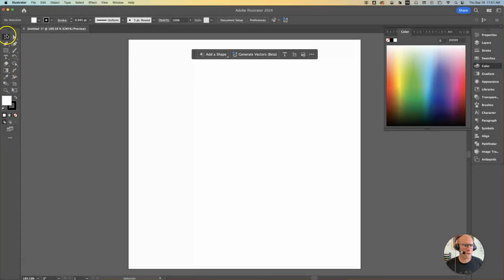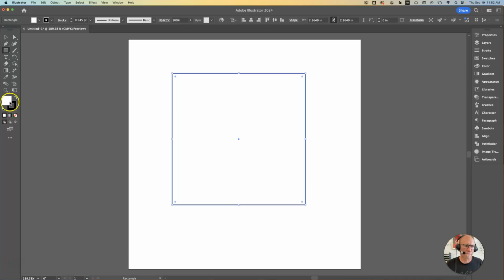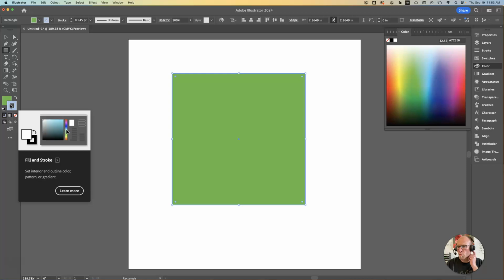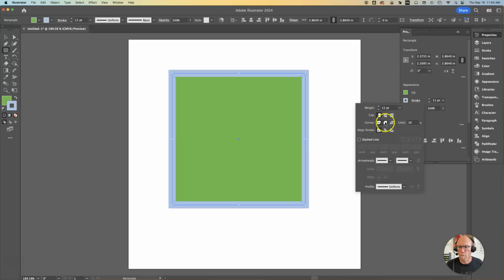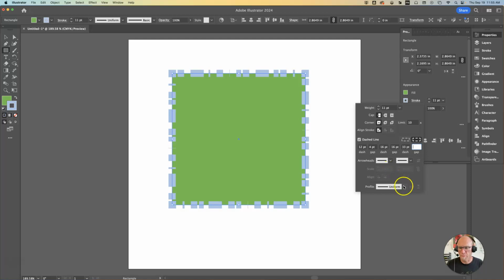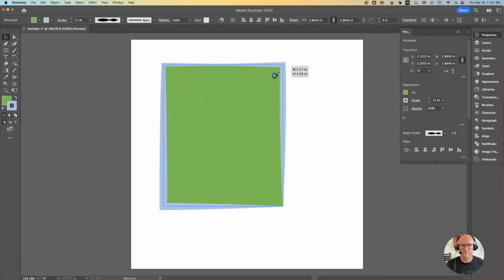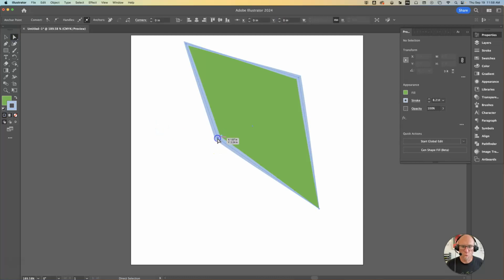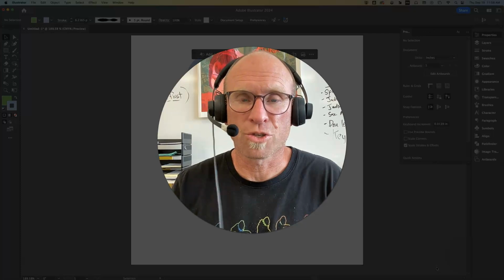Using the Shape tool in Illustrator